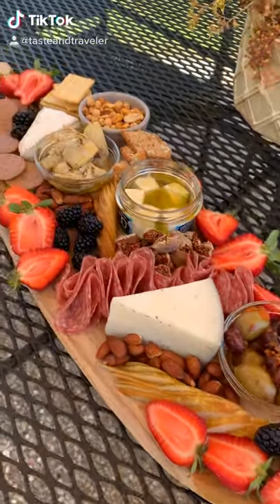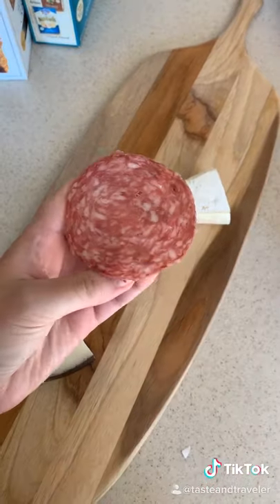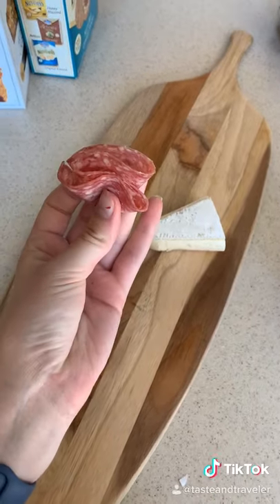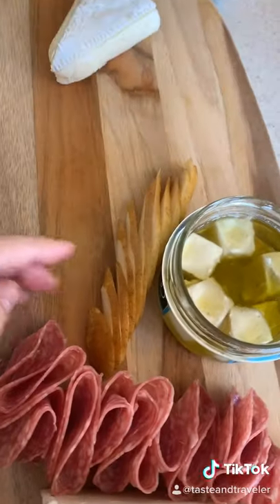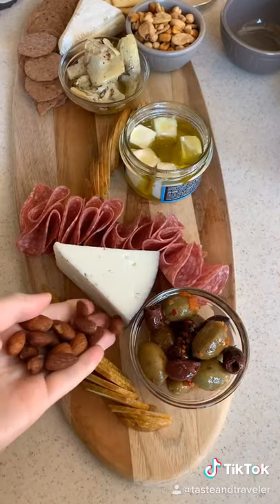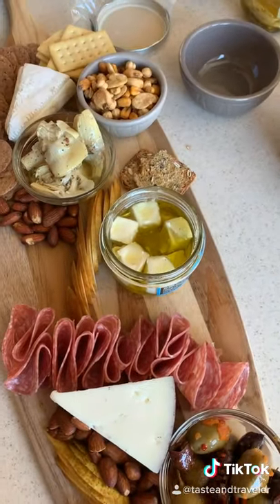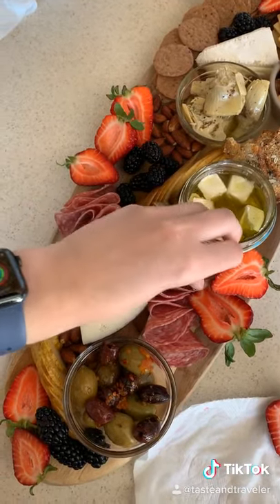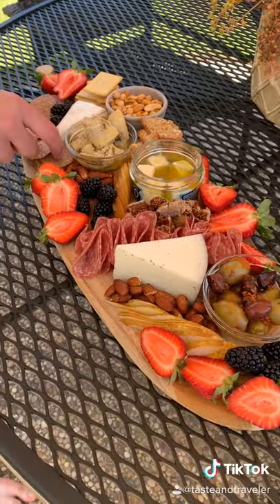How To Make an Impressive Charcuterie Board in 10 Minutes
Recipe Name: Impressive and Colorful Charcuterie Board

Recipe Description: This is how you make a simple but very delicious and colorful charcuterie board that will definitely impress friends and family.

Ingredients:
- hard & soft cheese
- crackers (different varieties)
- salami
- dips (jam, hummus, etc)
- nuts
- figs
- olives
- artichoke
- berries